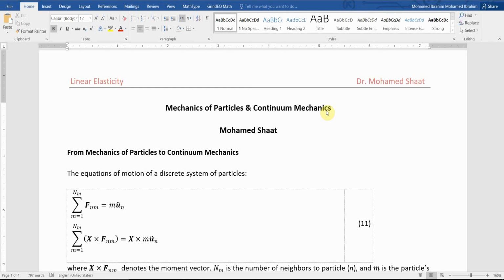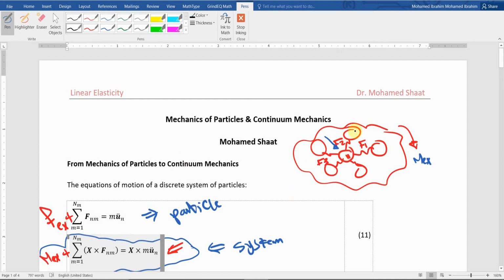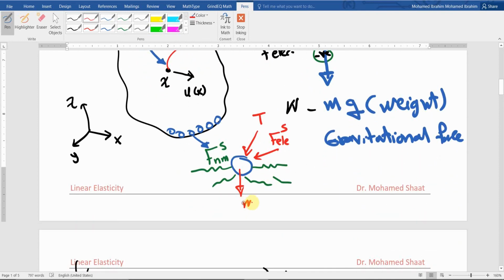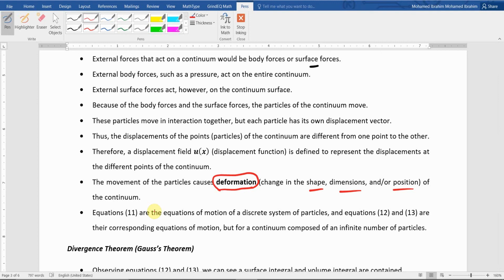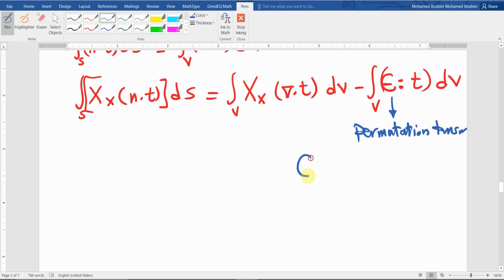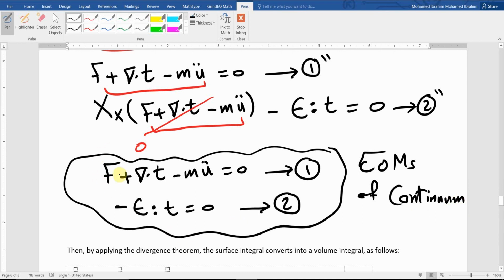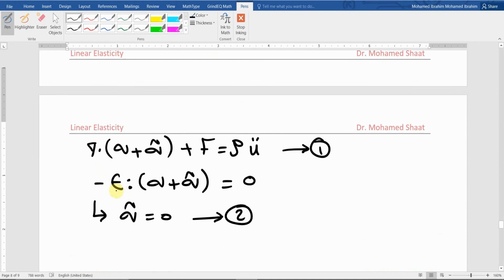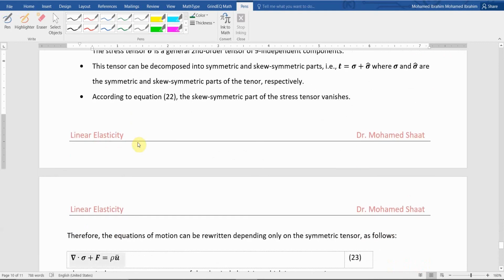Mechanics of Particles & Continuum Mechanics - Part 2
In this video, I show the formulation of the equations of motion of the continuum mechanics from the equations of motion of the mechanics of particles.